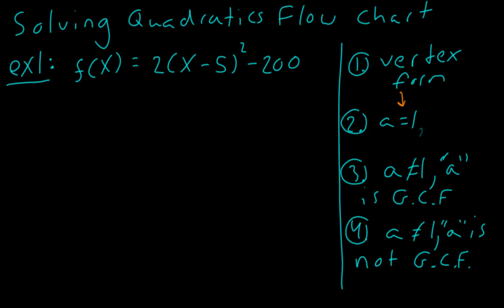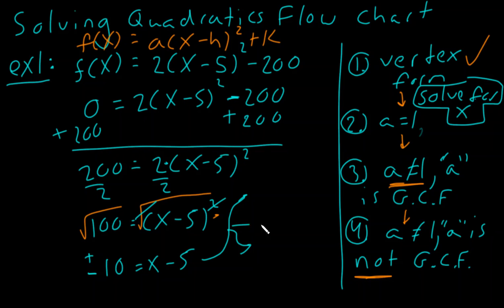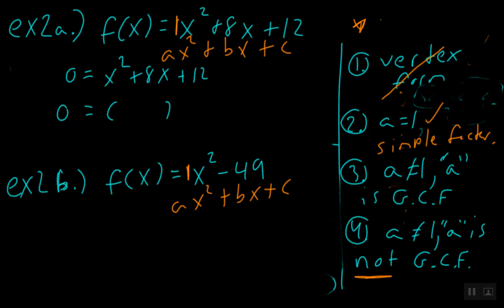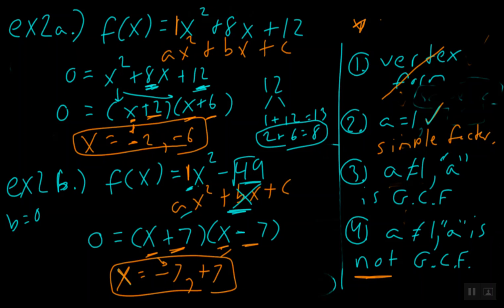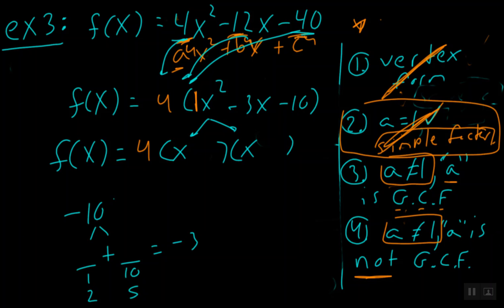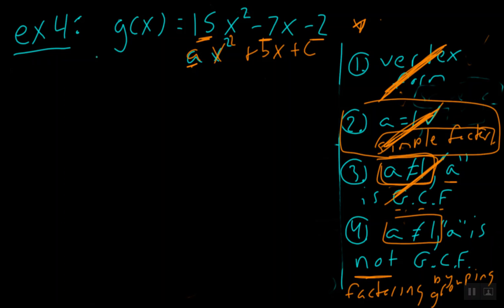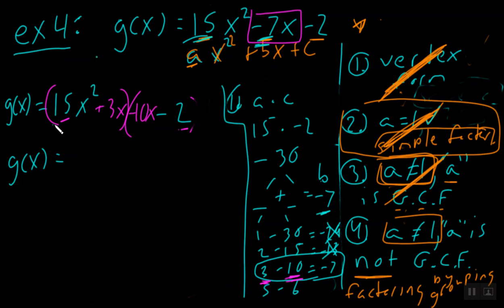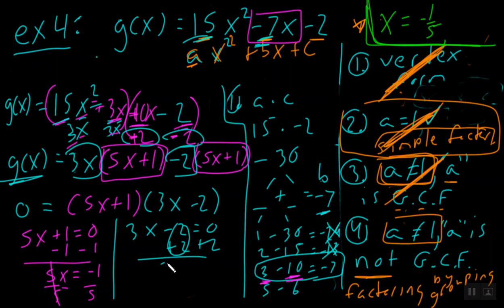Algebra 2 3 7 Solving Quadratics Flow Chart